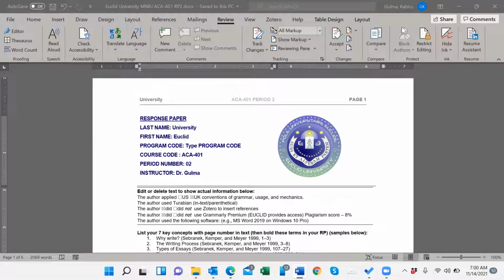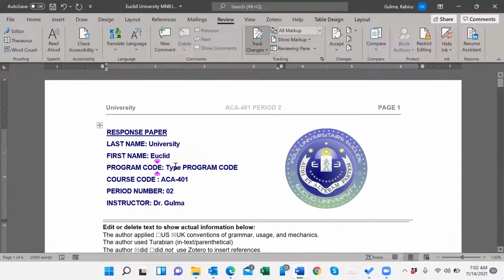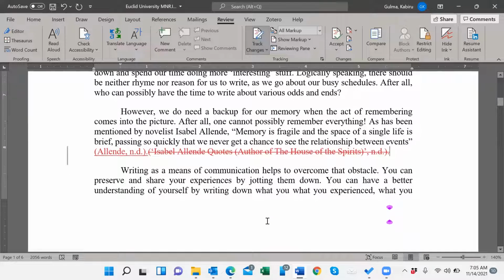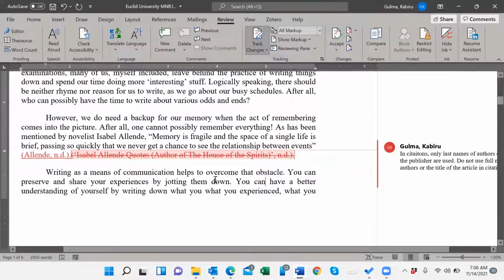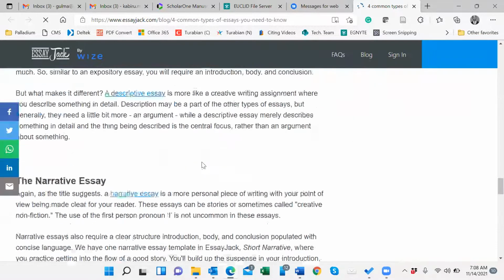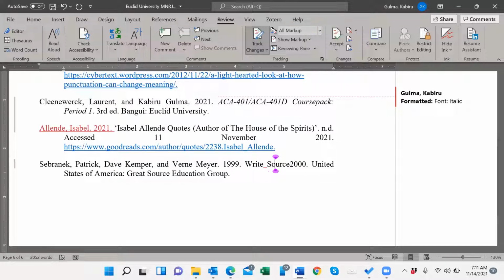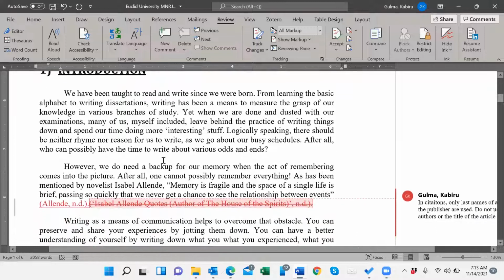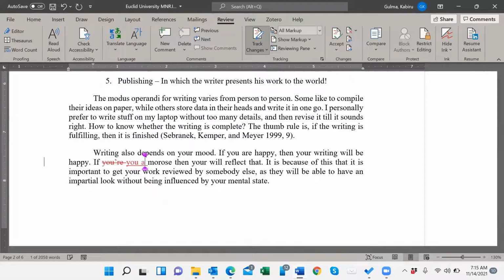Sample RP Review Video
This is an example of how response papers are reviewed by instructors at Euclid University